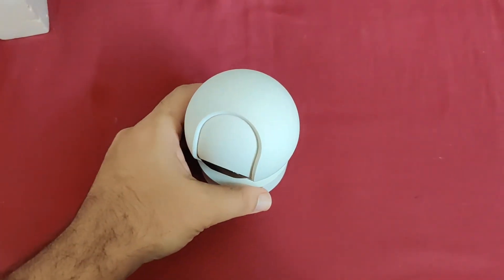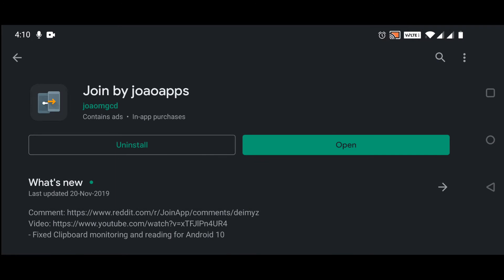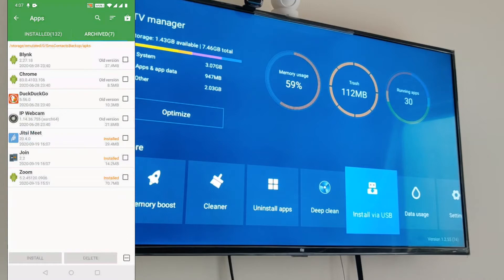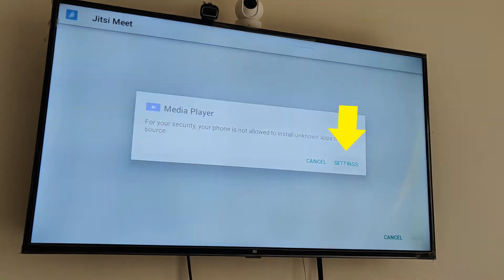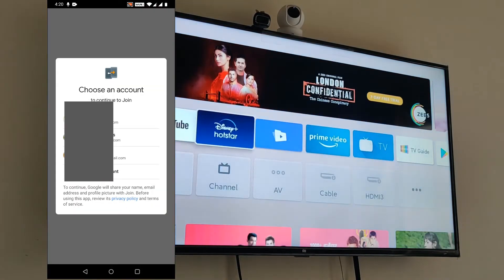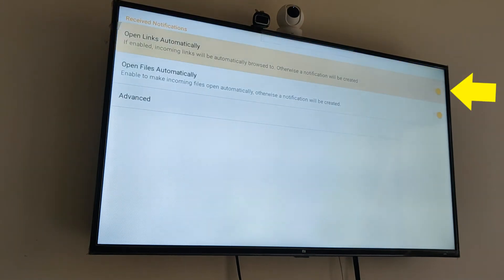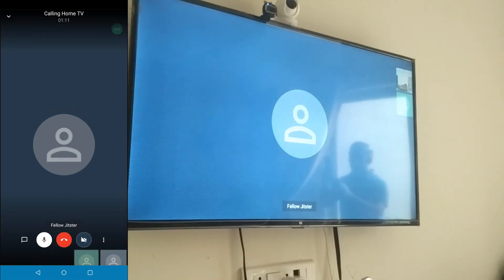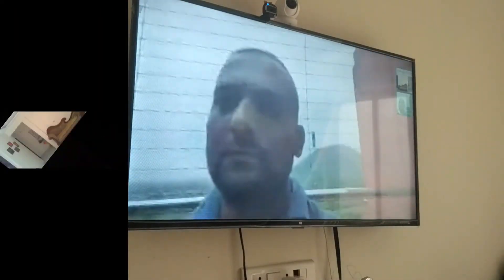Free Video Call on TV Which Gets Auto Answered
In this video, I demonstrated how I use a spare webcam with my TV to make video calls to home. best part is, the call gets answered automatically. So no need for someone to pickup remote and 'accept' video call. It's very useful with children and elderly people.

For this we need two apps to be installed on your TV. If you have Android TV or a TV which supports the Android apps, you are good to go.

Jitsi Meet is a free application which is used for video meetings with good quality audio and video stream. Join is a productivity app which joins two devices and pass on messages among them. Please note that you have to pay to use the app on mobile phone. This is one time small payment which is worth spending.

If you have any questions, put them in comments section.